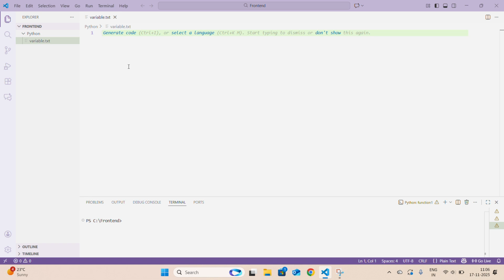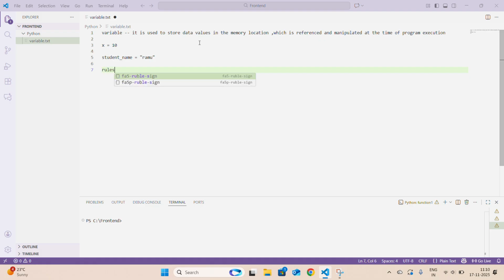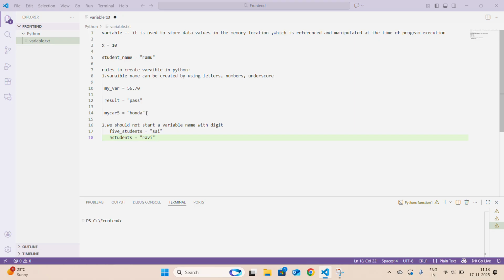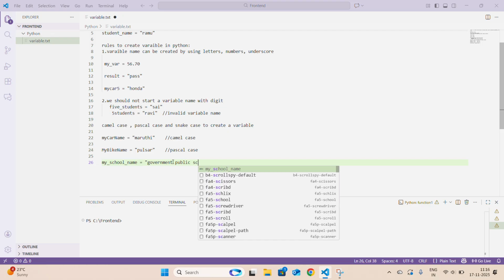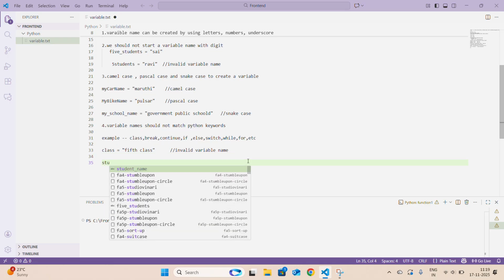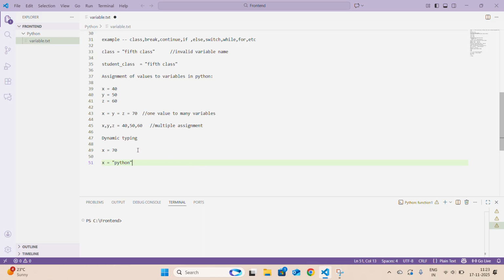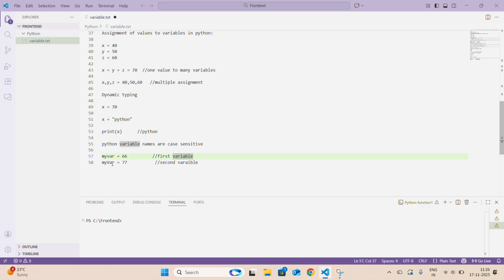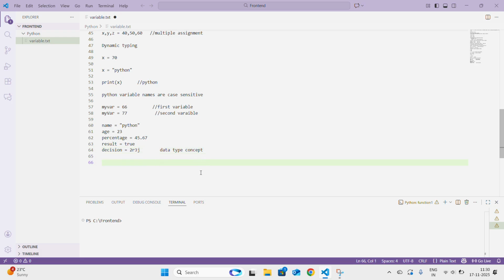Python variable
In this video, you’ll learn what variables are in Python, how to create them, and how they store data in your program. We’ll cover variable naming rules, assigning values, data types, and simple examples to help you understand the basics quickly. Perfect for beginners starting their Python journey!